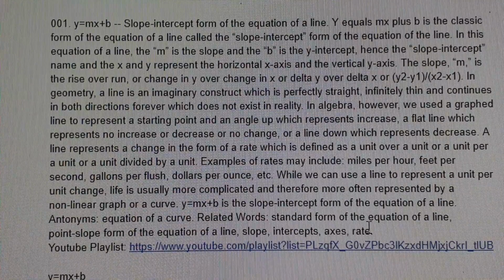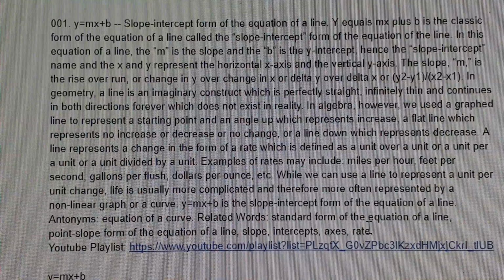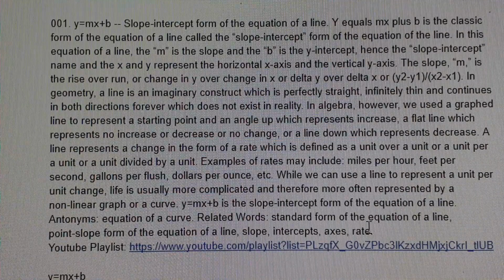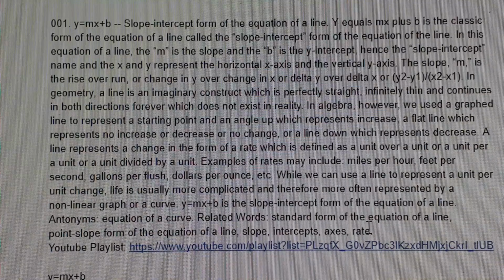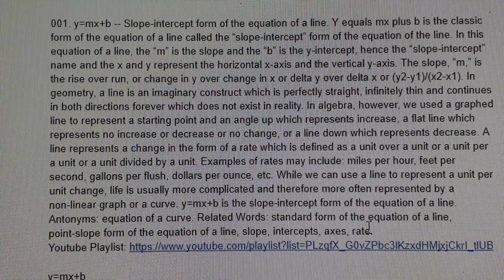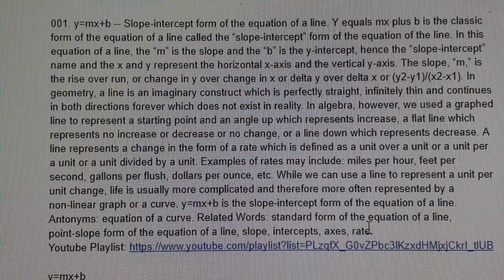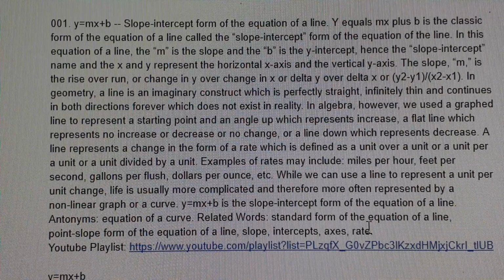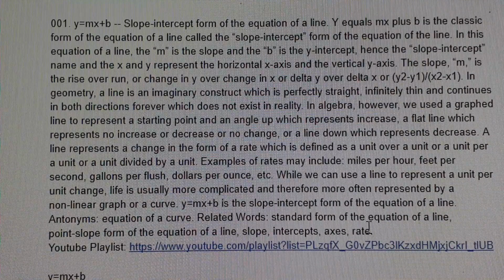CreatorMath.com Algebra 1 Vocabulary 001. y=mx+b -- Slope-intercept form of the equation of a line.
001. y=mx+b -- Slope-intercept form of the equation of a line. Y equals mx plus b is the classic form of the equation of a line called the “slope-intercept” form of the equation of the line. In this equation of a line, the “m” is the slope and the “b” is the y-intercept, hence the “slope-intercept” name and the x and y represent the horizontal x-axis and the vertical y-axis. The slope, “m,” is the rise over run, or change in y over change in x or delta y over delta x or (y2-y1)/(x2-x1). In geometry, a line is an imaginary construct which is perfectly straight, infinitely thin and continues in both directions forever which does not exist in reality. In algebra, however, we used a graphed line to represent a starting point and an angle up which represents increase, a flat line which represents no increase or decrease or no change, or a line down which represents decrease. A line represents a change in the form of a rate which is defined as a unit over a unit or a unit per a unit or a unit divided by a unit. Examples of rates may include: miles per hour, feet per second, gallons per flush, dollars per ounce, etc. While we can use a line to represent a unit per unit change, life is usually more complicated and therefore more often represented by a non-linear graph or a curve. y=mx+b is the slope-intercept form of the equation of a line. Antonyms: equation of a curve. Related Words: standard form of the equation of a line, point-slope form of the equation of a line, slope, intercepts, axes, rate.

y=mx+b
Slope-intercept form of the equation of a line
Standard form of the equation of a line
The point where the graph crosses the y axis
The point where the graph crosses the x axis

Good luck!